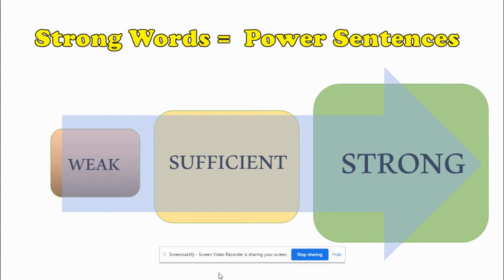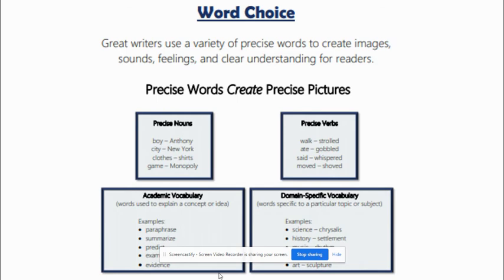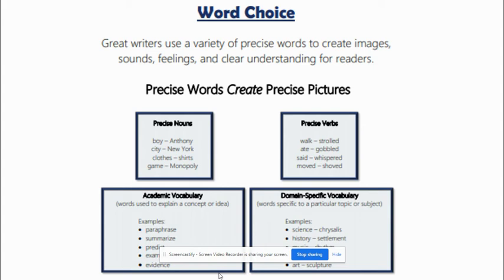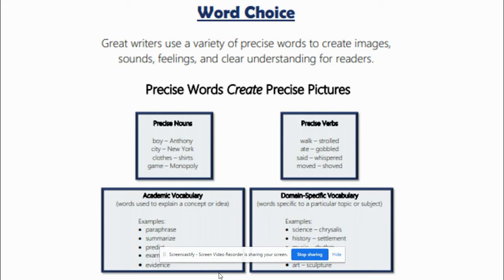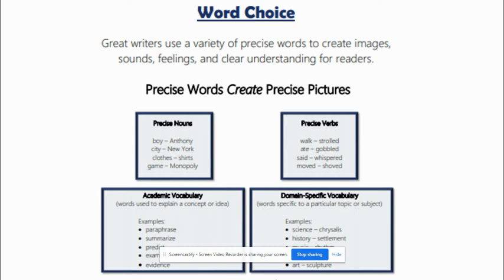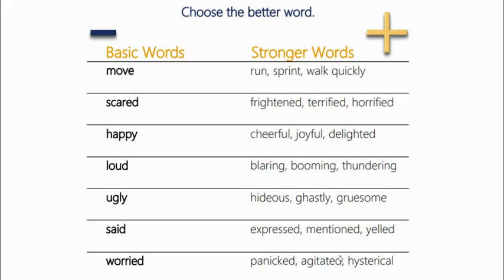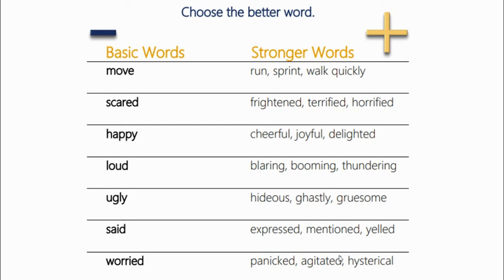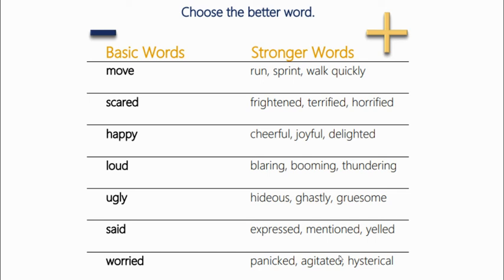Word Choice Lesson 3 Strong Words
How can we replace those weak words with much stronger words.